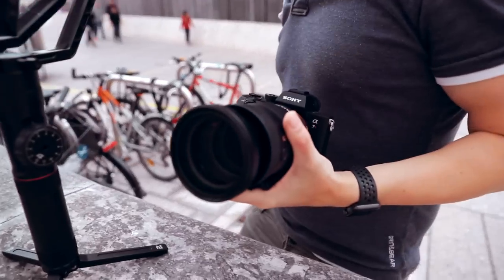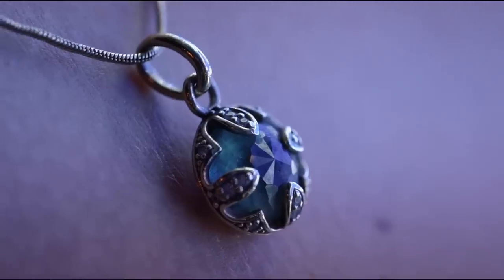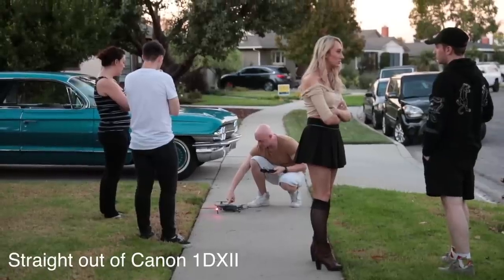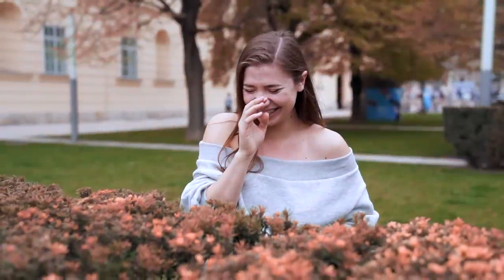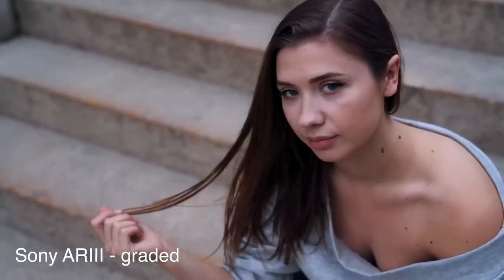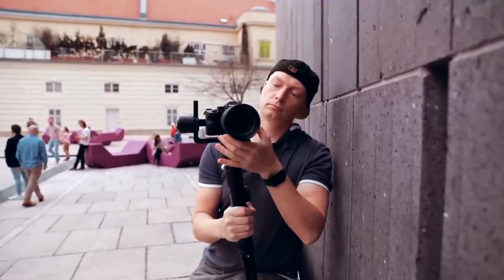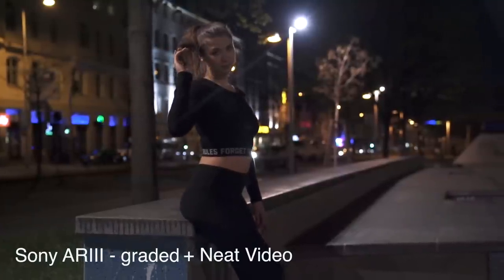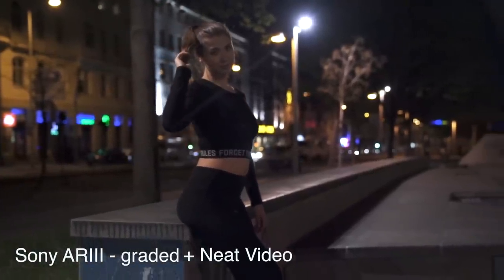Sony A7 R III for Video - Is it the perfect allrounder?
We took the Sony A7 R III out for a spin to test it's video features! See the cinematic test footage as well as before and after shots in this video.

Our gear to make youtube videos:

Main Camera

BTS Camera

Favorite lens

2nd camera

Favorite lights

Zhyiun Crane 2

Dual Handle Bar

Run and gun mic

Studio mic

Gimbal monitor